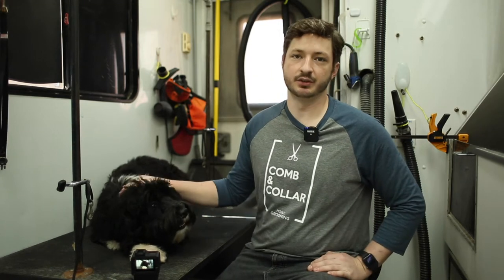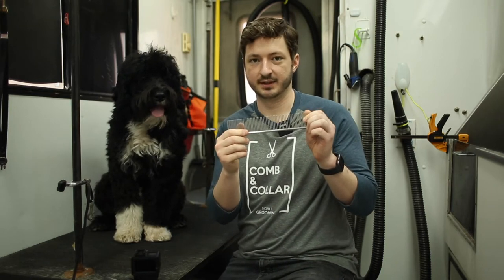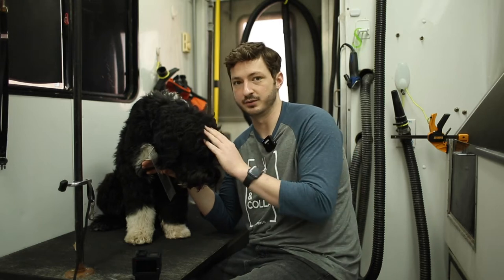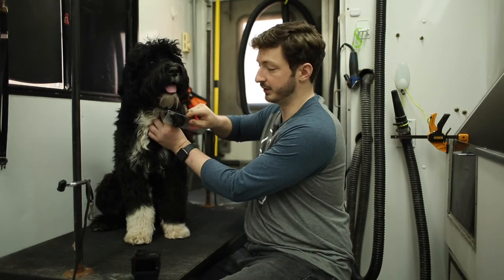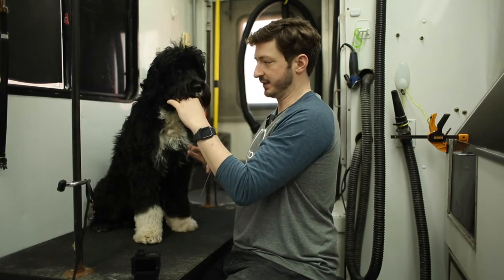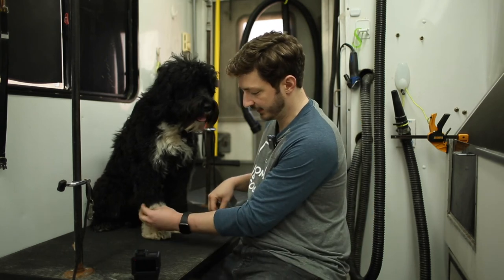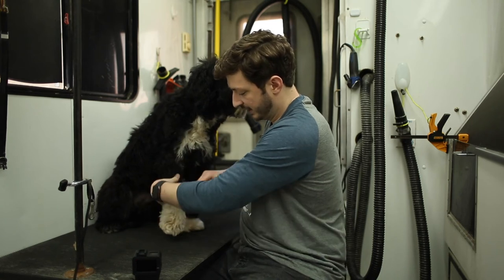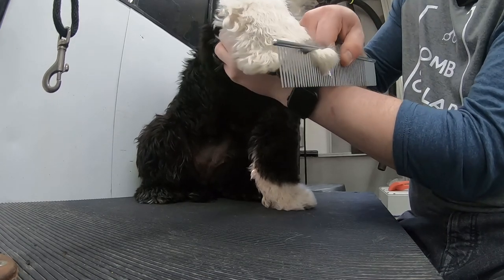How to brush / comb your doodle or hypoallergenic dog. How to keep mats out. Doodle tutorial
This is a video on how to properly comb and brush your doodle or any hypoallergenic dog. There is a proper way to comb your dog so that they don't mat up and you don't have to do the dreaded shave down. This will give you some helpful tips.

Link to a good affordable comb